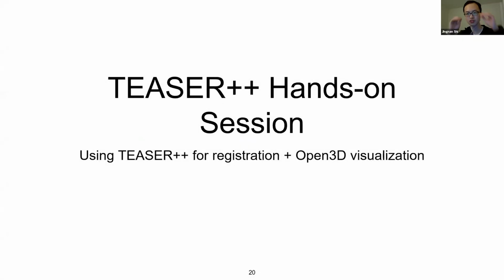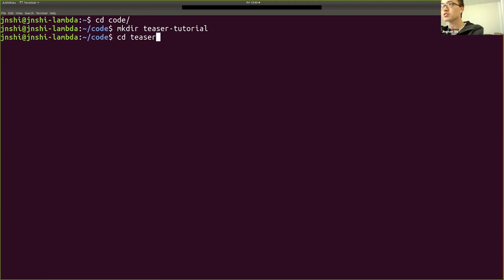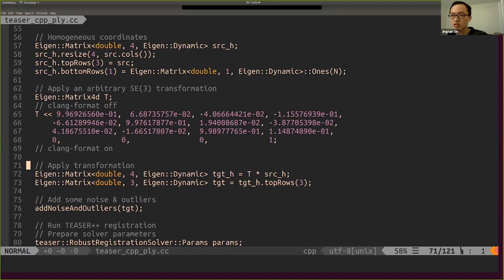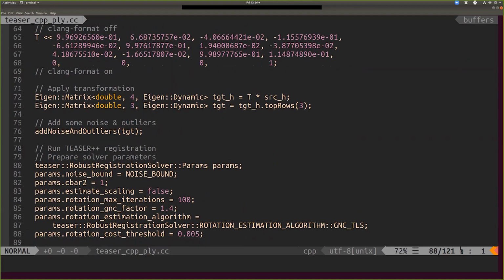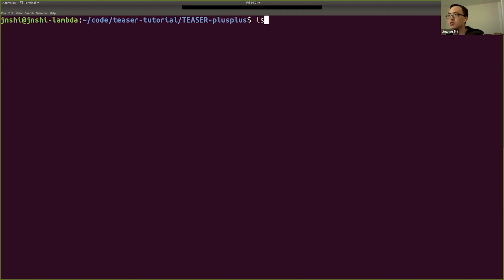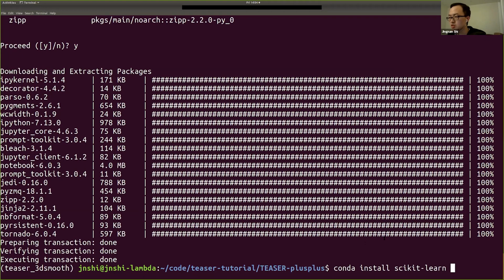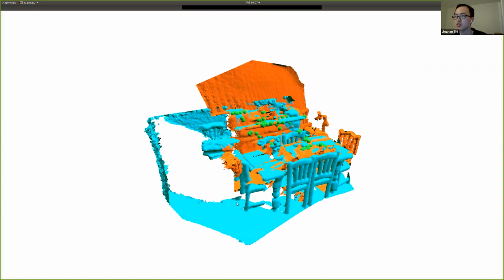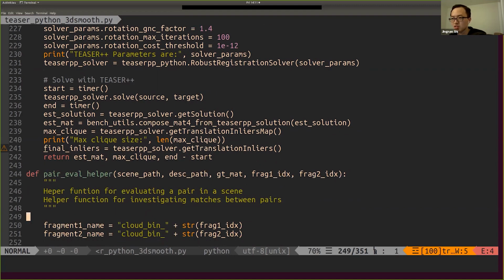Tutorial on TEASER++ Fast & Certifiable Point Cloud Registration (Part 2)